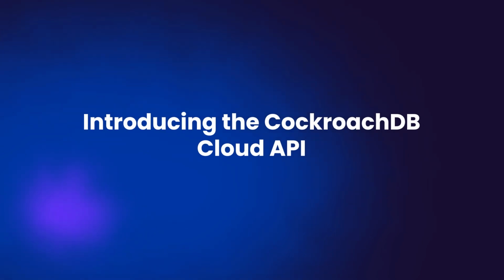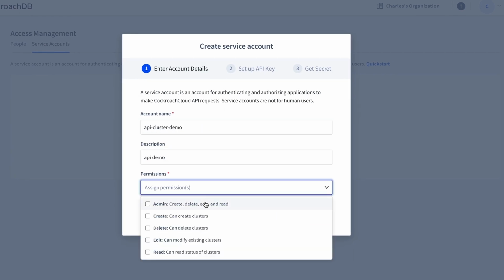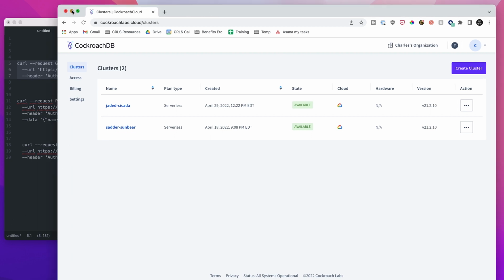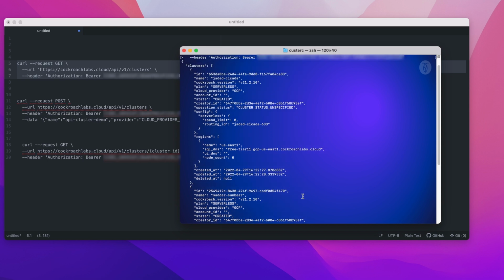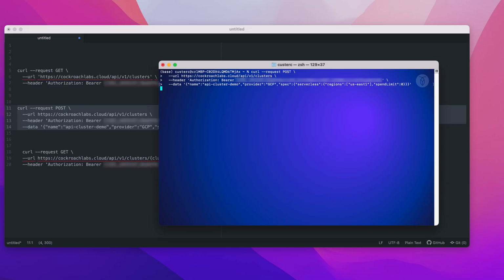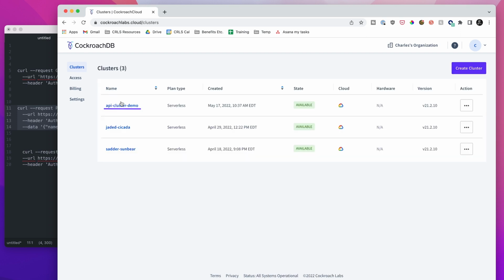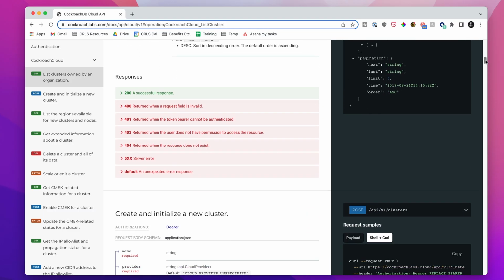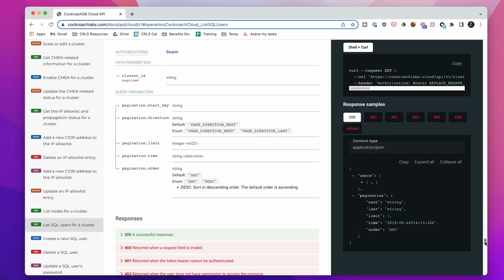Getting Started with the CockroachDB Cloud API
Automate your database operations with CockroachDB's new REST API. In this demo video, we show you how to use the API to manage your clusters. Specifically, we use the API to add a new serverless cluster. But that's just one example of what the API can do. You can use it to:

• Creating and deleting clusters
• Creating, managing, and deleting SQL users
• Changing the spend limits on serverless clusters
• Pulling information, like the available regions for a cloud provider

0:00 Intro
0:09 Creating a Service Account
0:42 Get info on existing clusters
1:00 Create a new serverless cluster
1:44 Get info on a specific cluster
1:54 Other API capabilities

To learn more about the Cloud API check out the docs